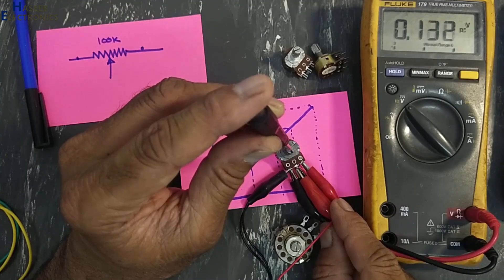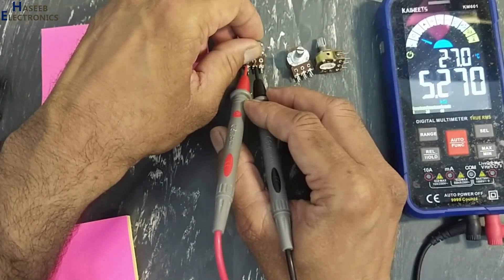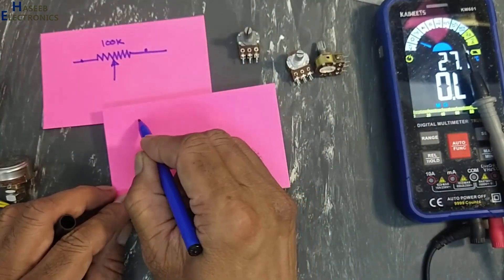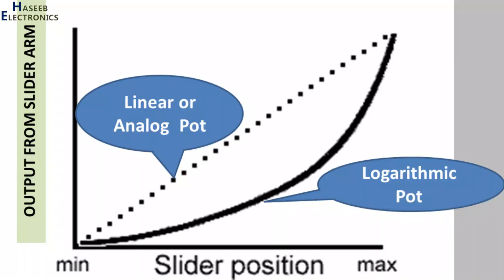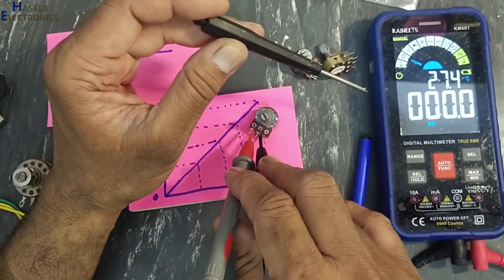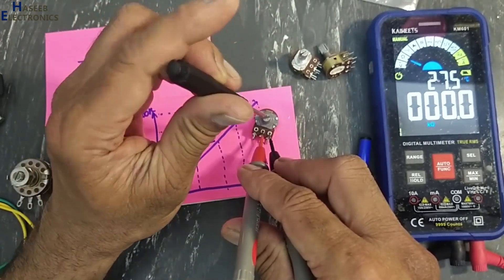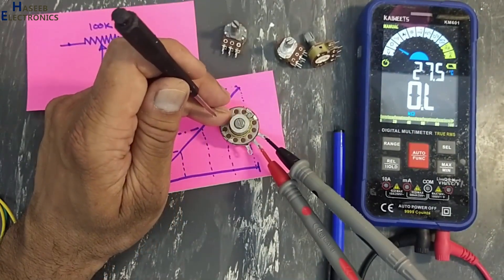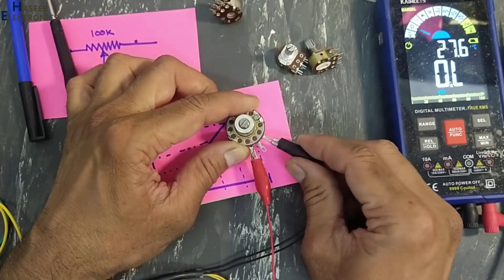{1182A} Potentiometer Linearity Test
In this video number {1182A} Potentiometer Linearity Test, I explained what is linearity in linear or analog potentiometer. i demonstrated linear test using multimeter in resistance mode and voltage mode as well